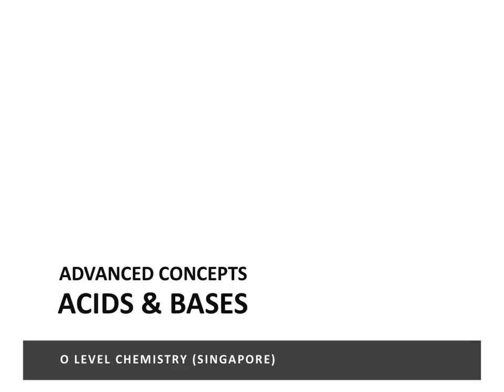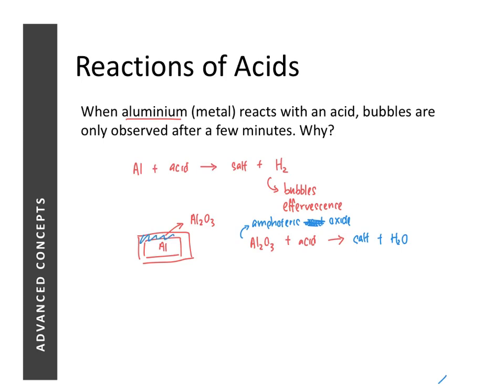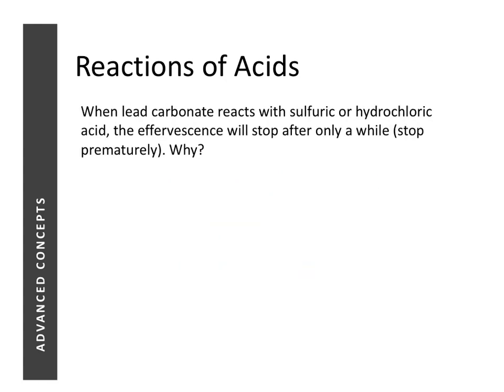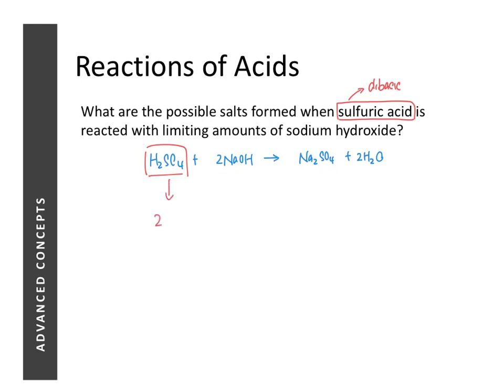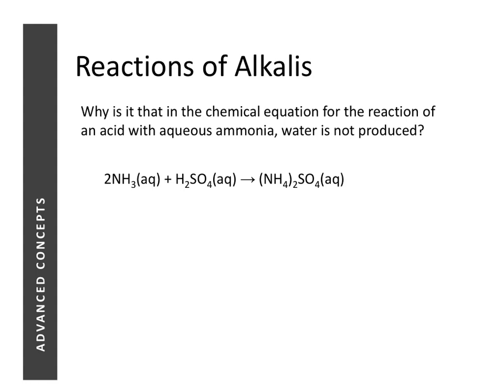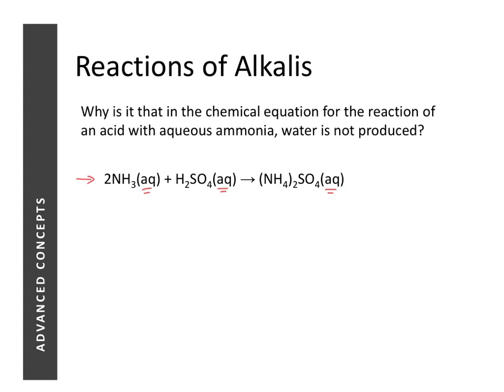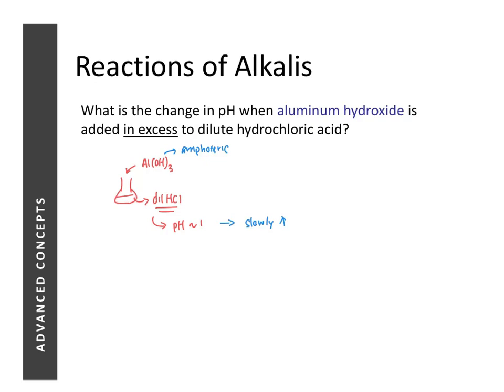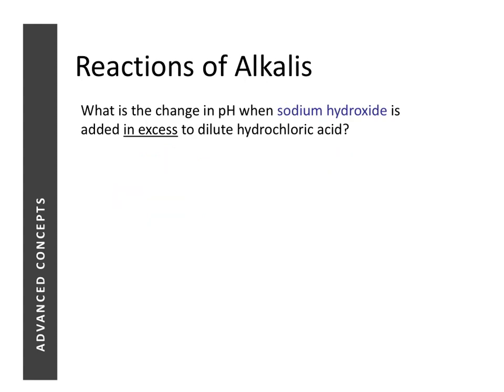O-Level Chemistry | 09 | Acids & Bases [5/5]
Advanced concepts